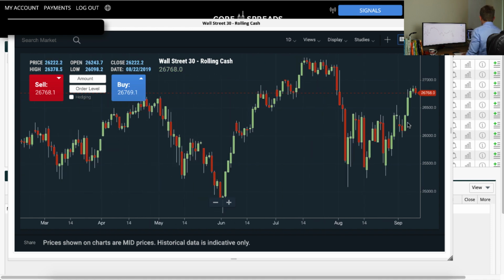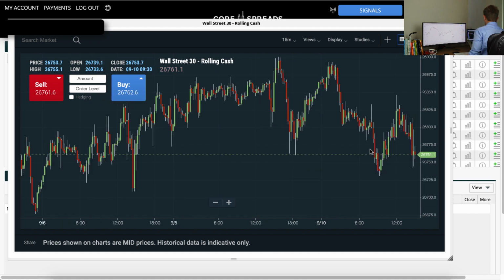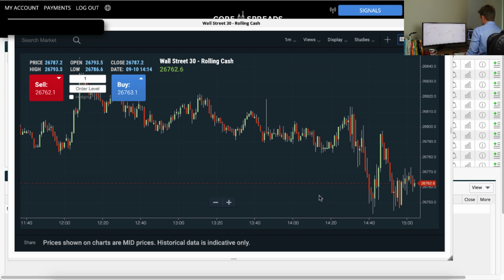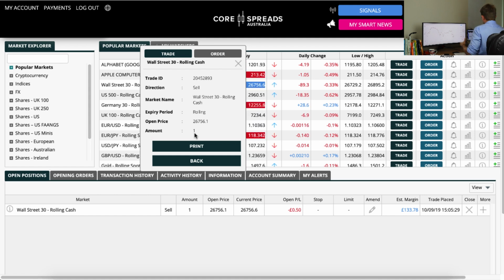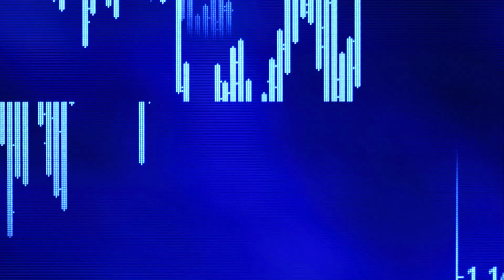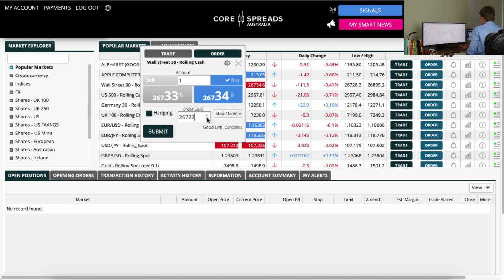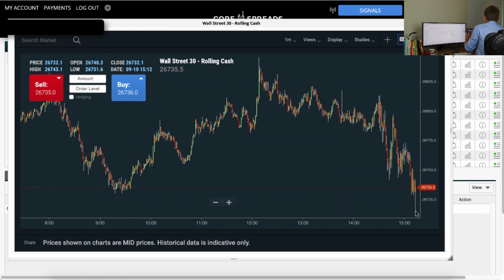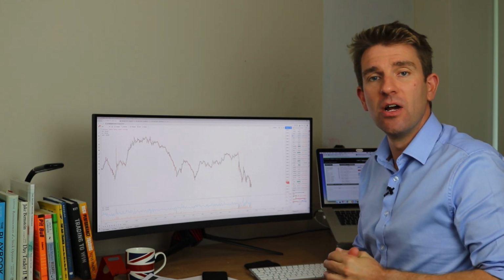Placing a Dow 30 Trade via CoreSpreads CoreTrader 2 Platform 👍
Trading the USA 30 Index (Dow Jones) on the CoreTrader 2 platform. This is a demonstration on how to trade the Dow Jones index via spread trading. Let's do some analysis of the Dow Jones.  Suppose I have a thesis that the market will drift lower. OK.

69.9% of retail investors lose money when trading CFDs and spread betting with this provider. You should consider whether you understand how spread bets and CFDs work, and whether you can afford to take the high risk of losing your money.